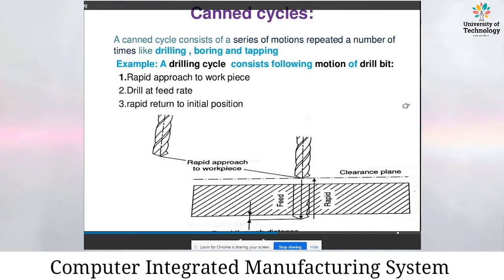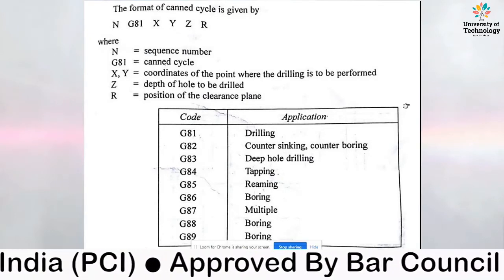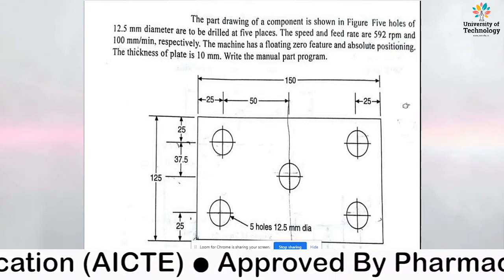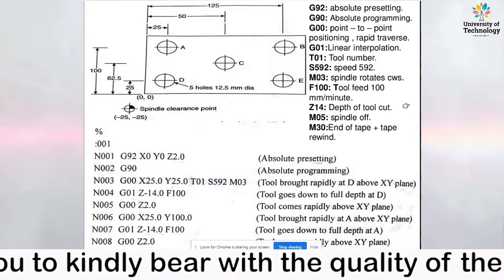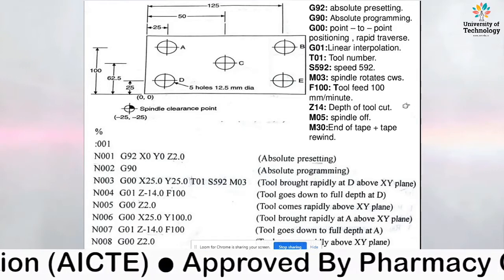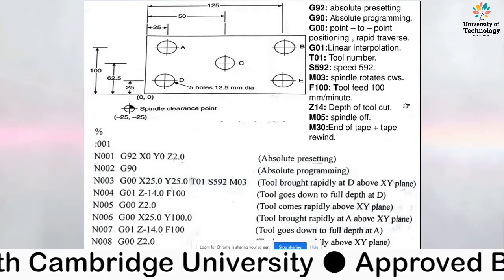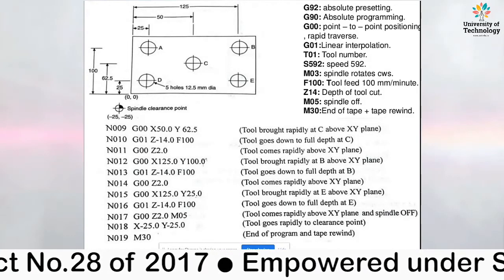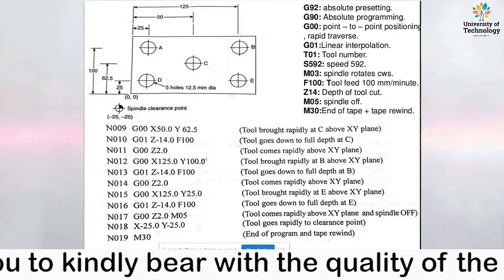Canned cycle in CNC part programming | Online Education | Learn Online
The Video Lecture on " Canned cycle in CNC part programming " (Computer Integrated Manufacturing System | Mechanical Engineering) is delivered by Kedar Narayan Bairwa- Academic Staff of Deepshikha Kala Sansthan.